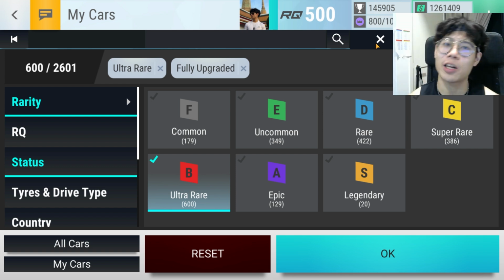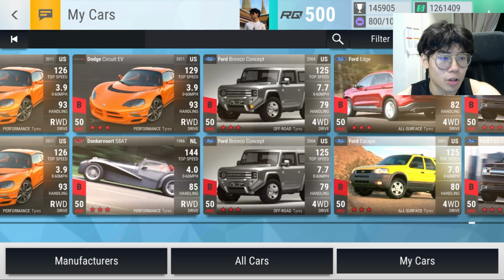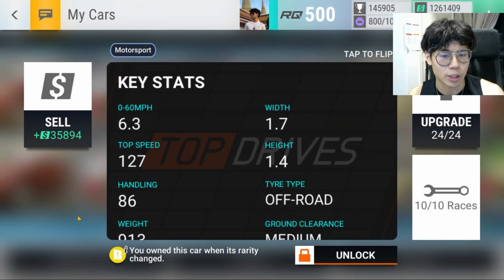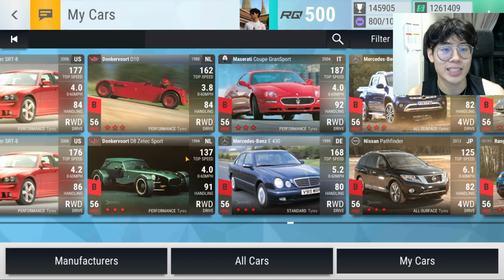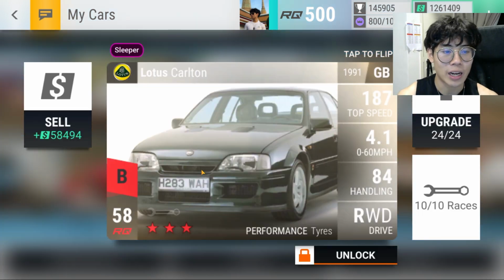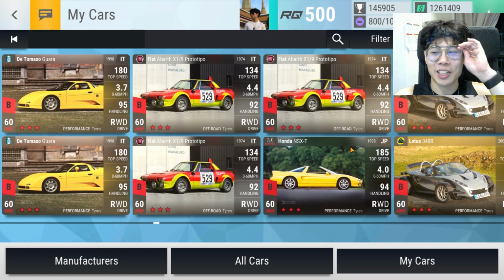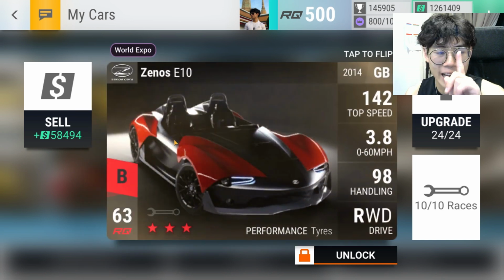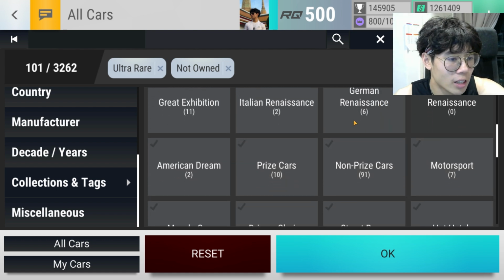MY 35 MILLION INVESTMENT STILL GROWS | TOP DRIVES